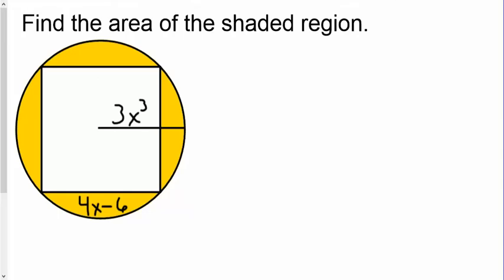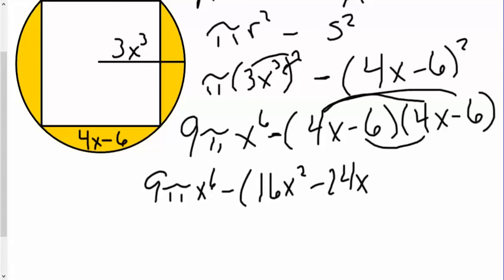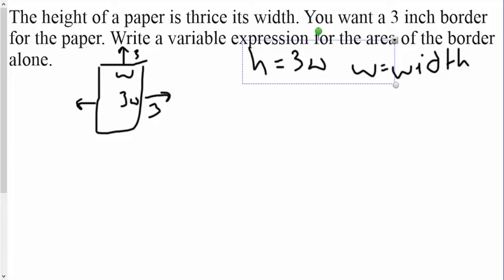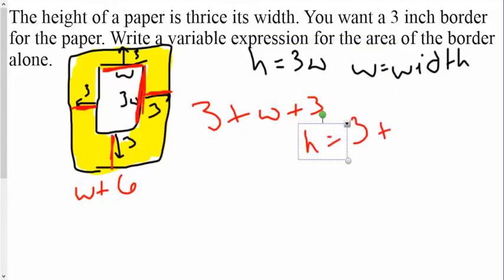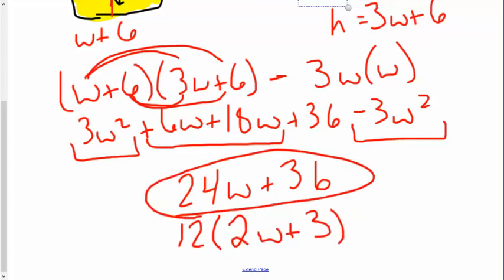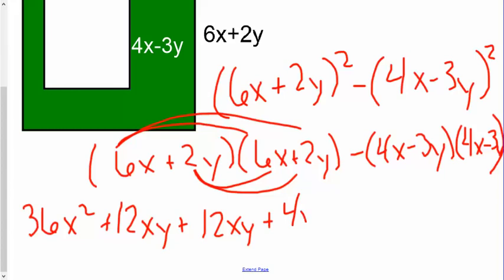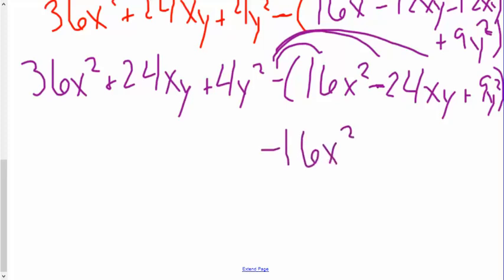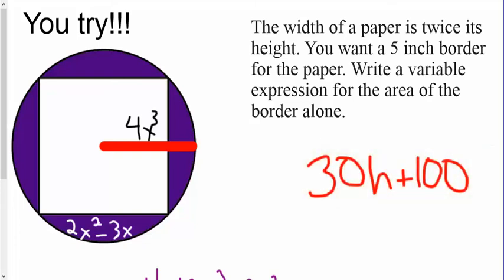Shaded Regions Binomial Problems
Finding Shaded regions of figures. Binomials minus binomials.